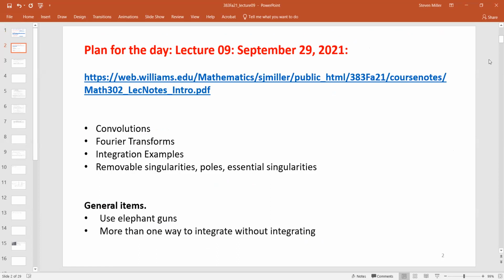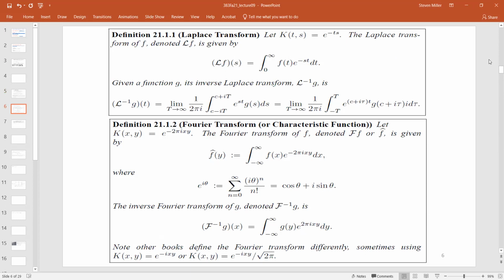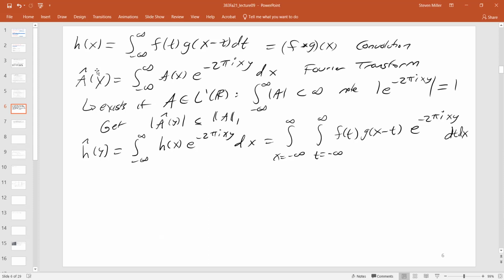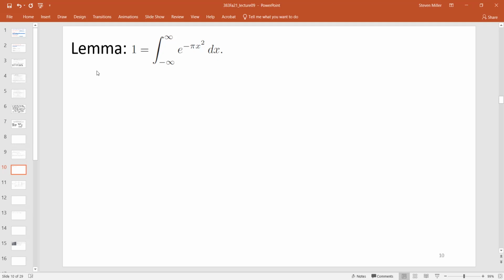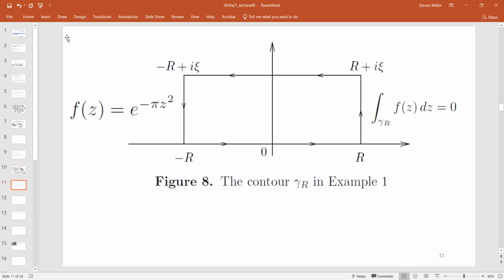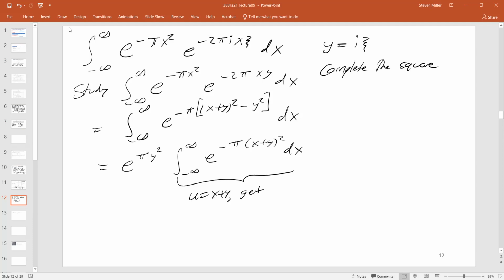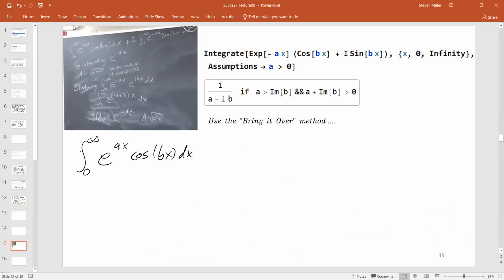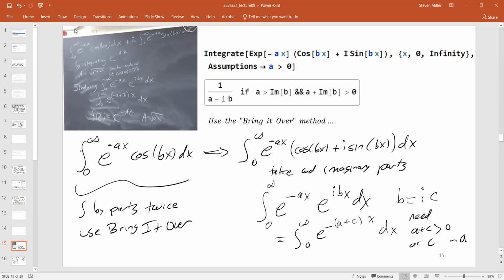383Fa21 Lec09 IntegralTransformsConvolutionsAccumulationIntegration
Math 383: Complex Analysis, Lecture 09, September 29, 2021: Steven Miller, Williams College: Integral Transforms, Convolutions, Accumulation Integration